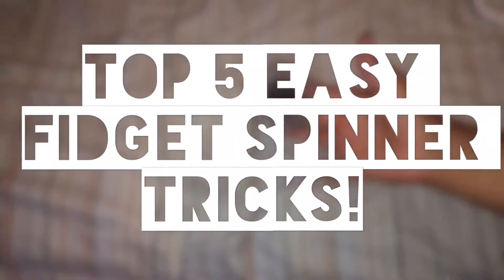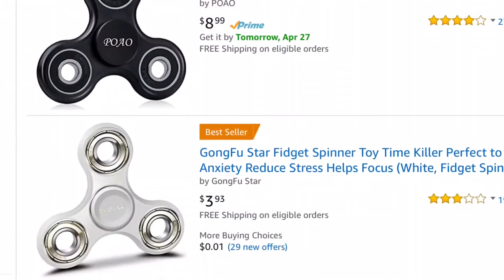TOP 5 EASIEST FIDGET SPINNER TRICKS!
A few fidget spinner tricks I learned. I figured I'd share some with you guys